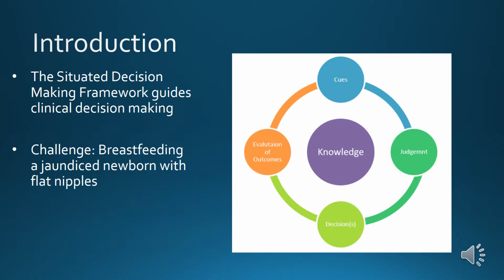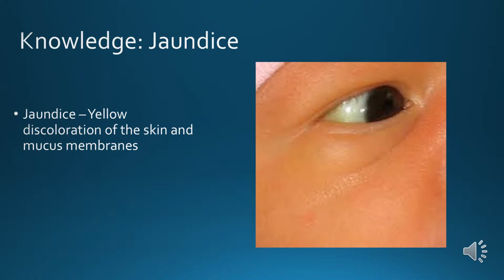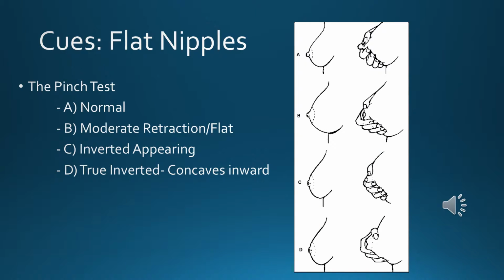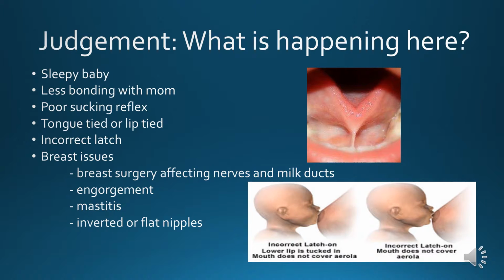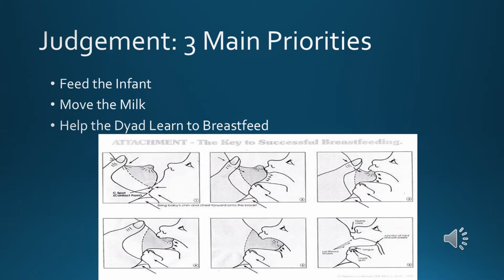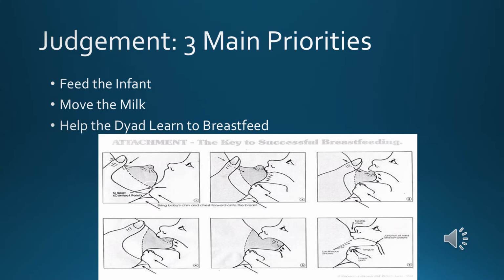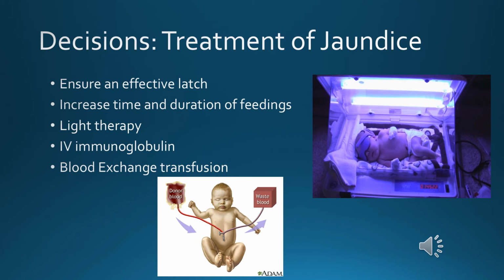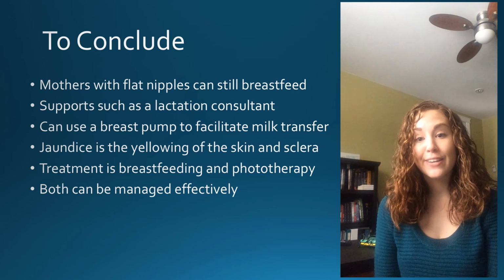BCIT NSPN 7155 Jaundice and Flat Nipples